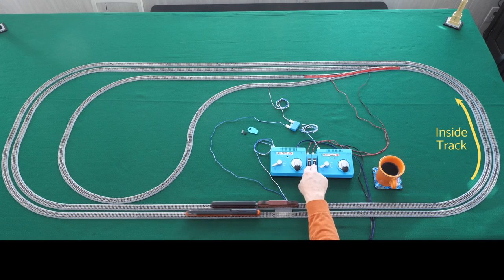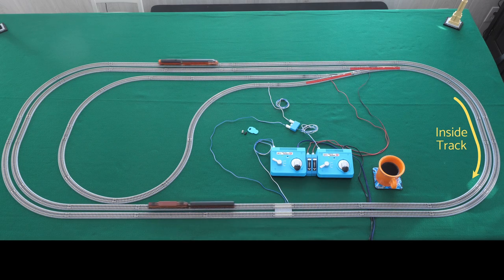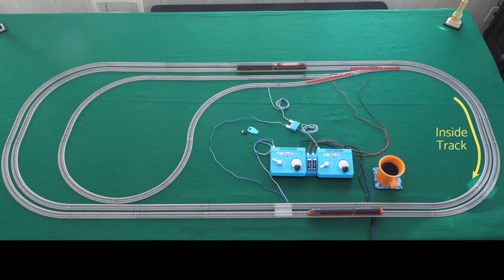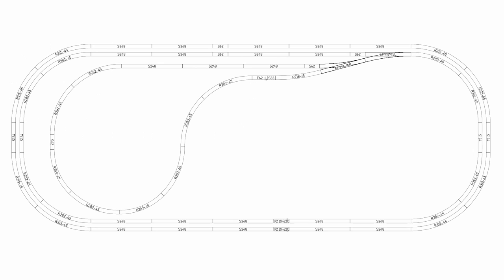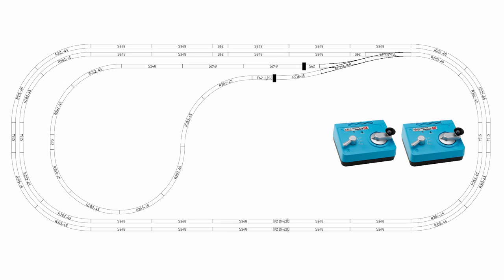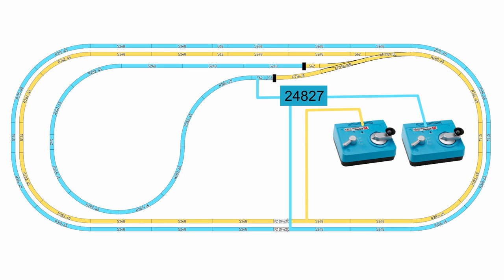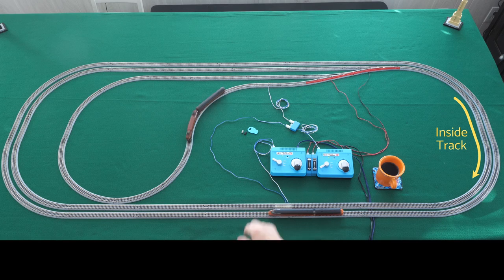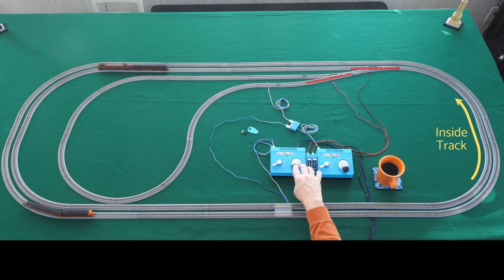Easy Reverse Loop - Kato Unitrack All DC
You probably already have all the components needed to create a simple reverse loop. No need for a DPDT switch, soldering or any custom wiring.

Two power supplies
Kato 24-816 Insulated UniJoiner
Kato 24-827 3-Way Extension Cord